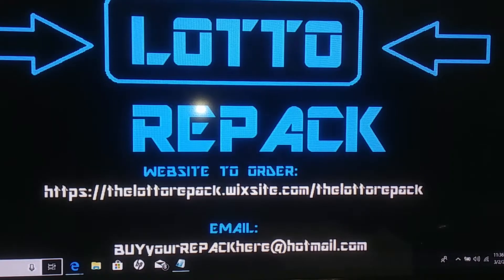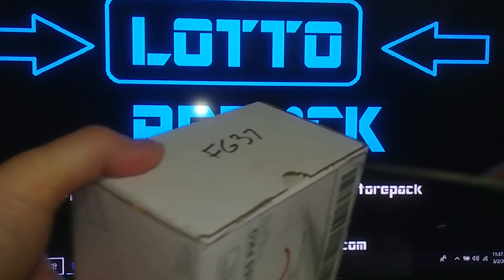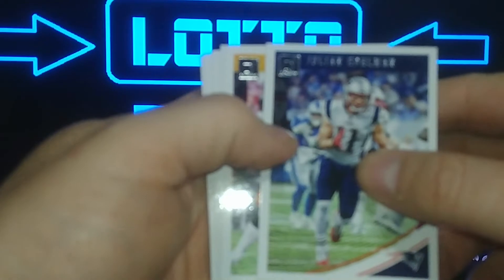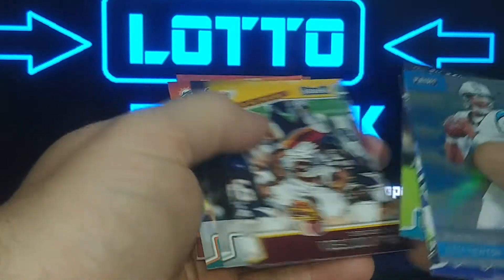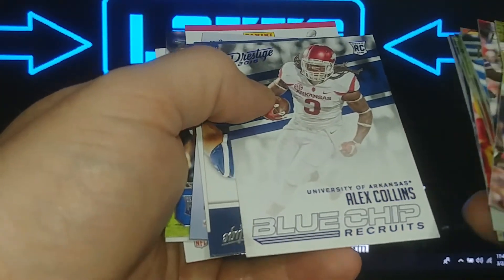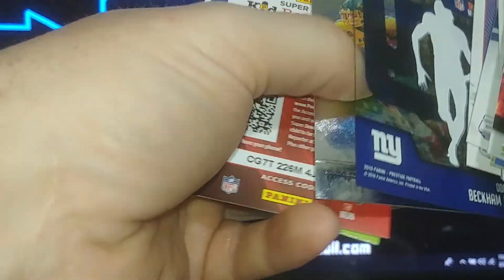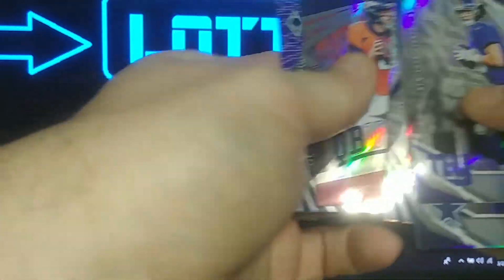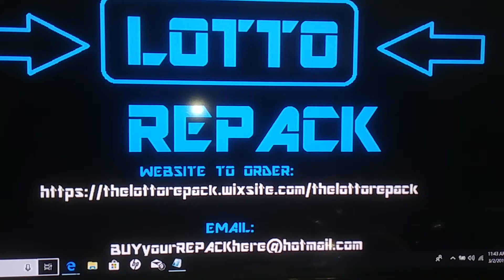First Mojo Chest box break--3 hits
Opening up my first Mojo Chest. Great product. One of the best out.